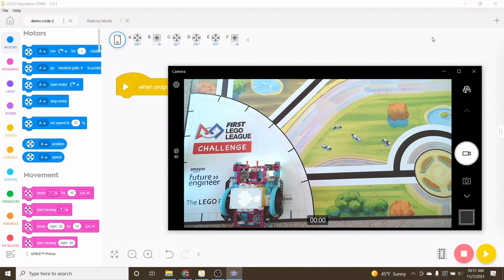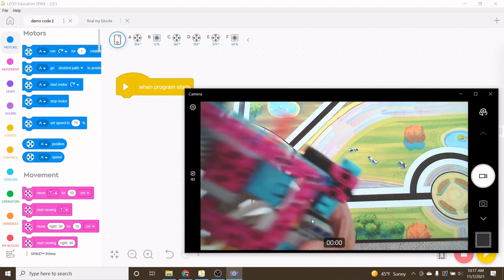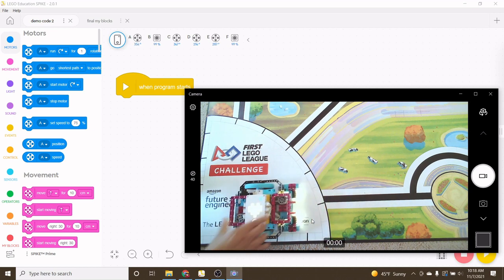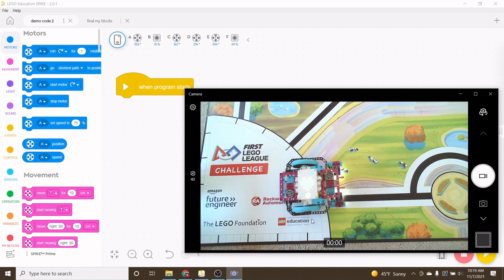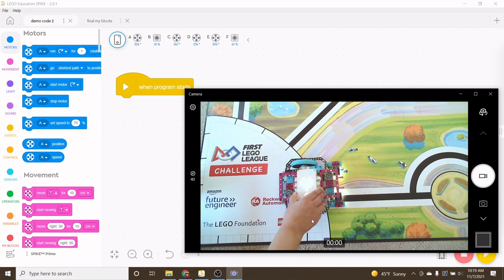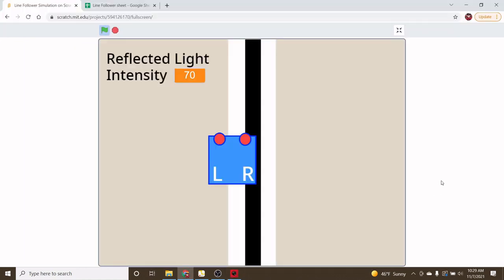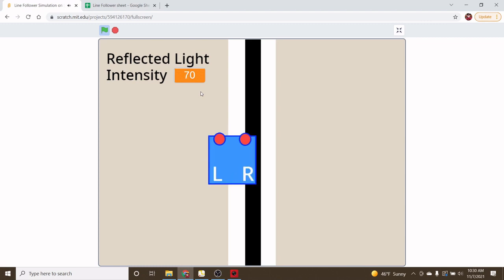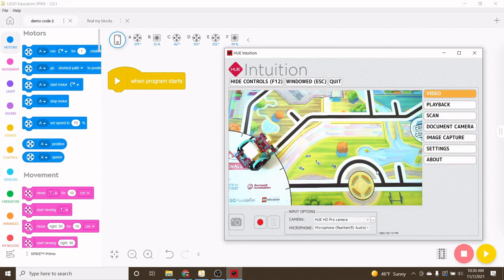line follower facts